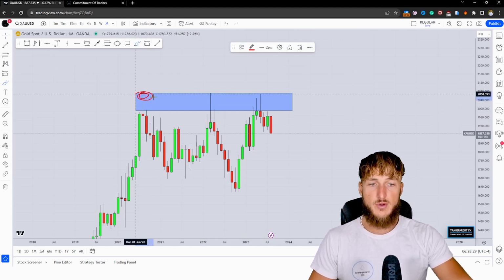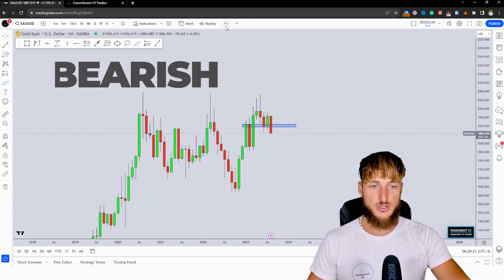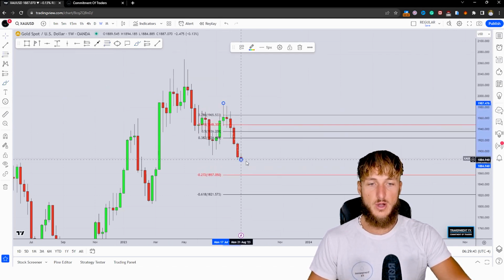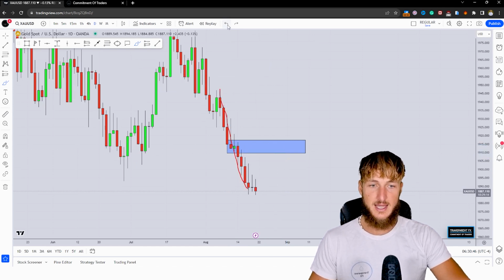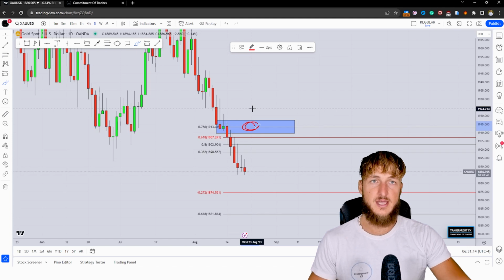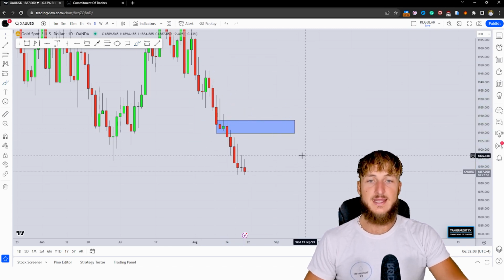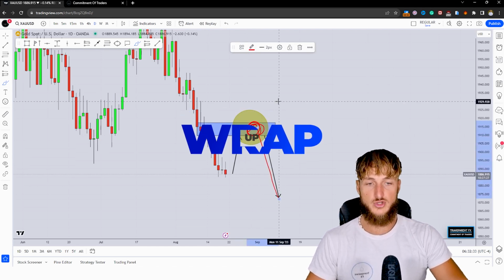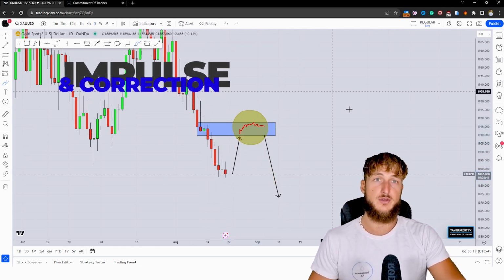XAUUSD Trading Strategy: Technical and Order Flow Analysis !